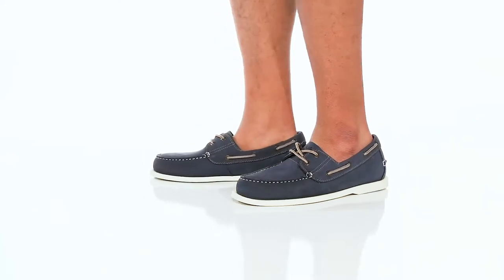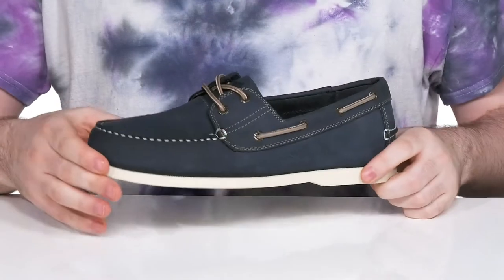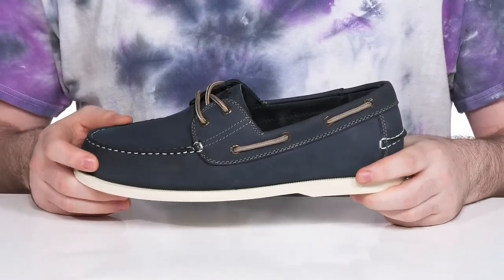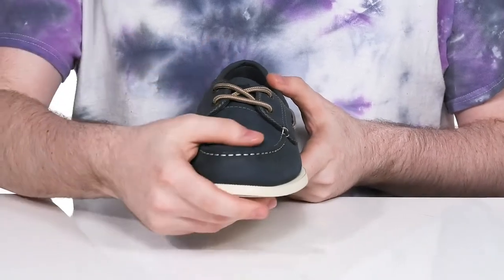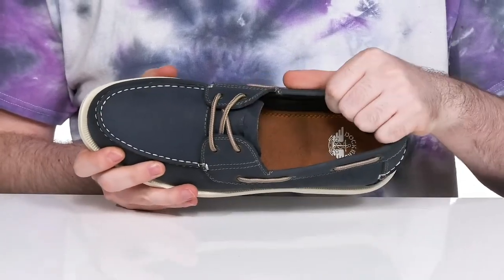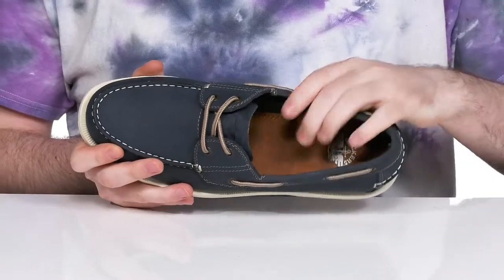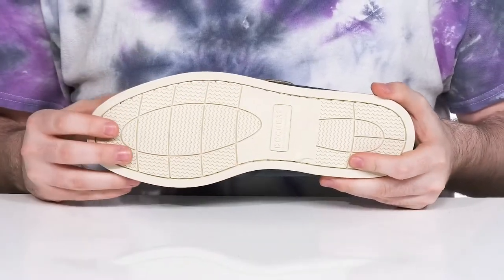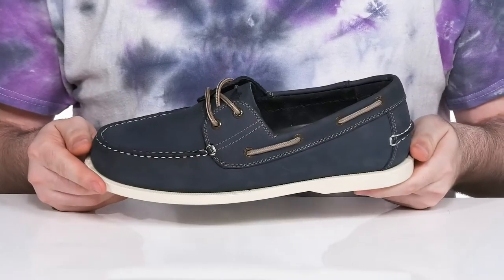Dockers Vargas SKU: 9165864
Robust in style and comfort, the Vargas makes the most of your leisure time.
Rich leather uppers features hand sewn construction.
Features decorative 360&#176; lacing and traditional lacing at vamp for an adjustable fit.
Soft and breathable microfiber linings.
Offers a cushioned EVA footbed with a molded EVA heel cup for added comfort.
Durable rubber siped outsoles for maximum traction on wet surfaces.
Imported.